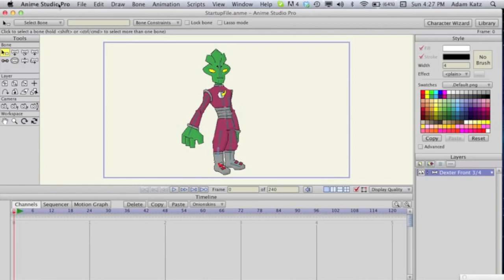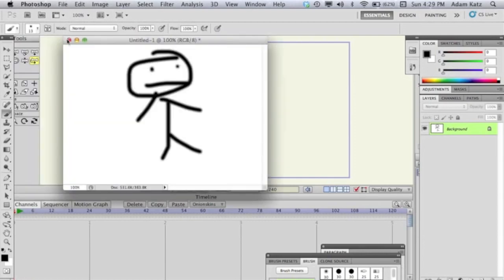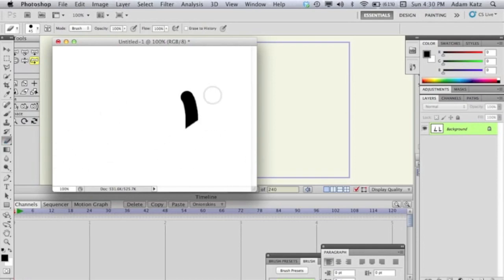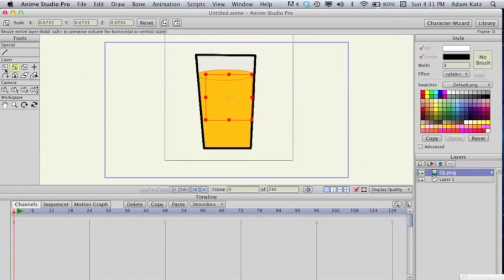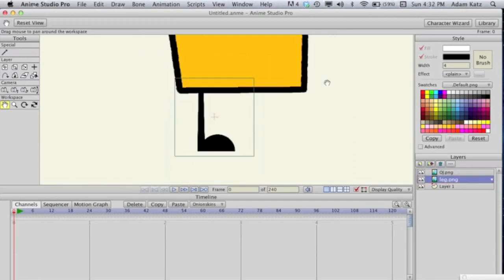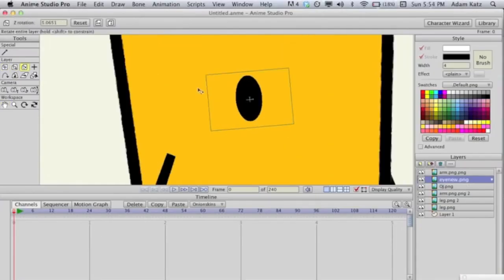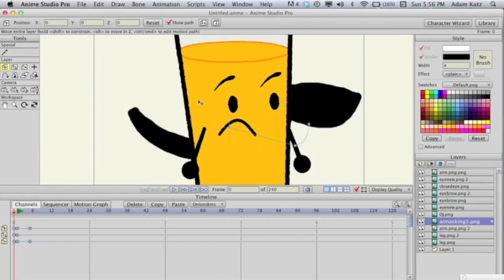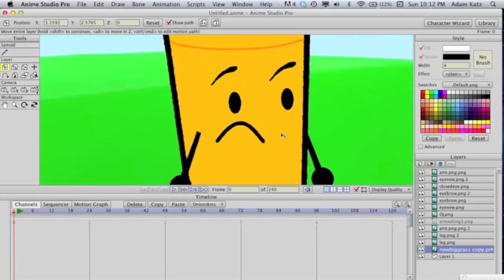[REUPLOAD] How To Make Your Own Cartoon - Creating Characters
Reupload From AnimationEpic